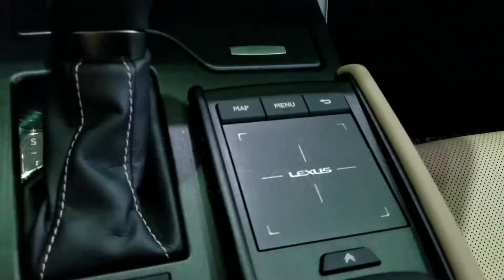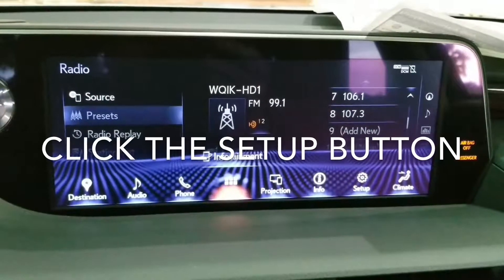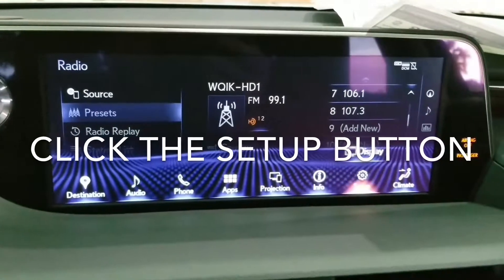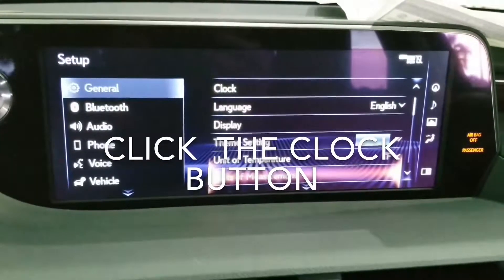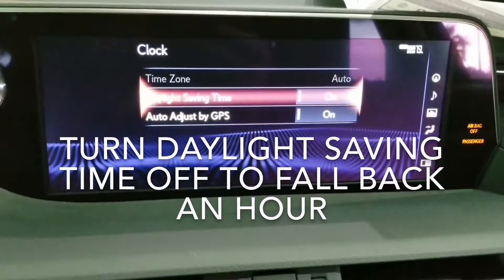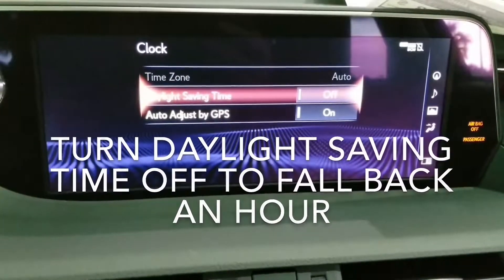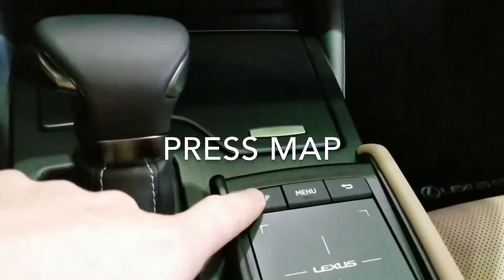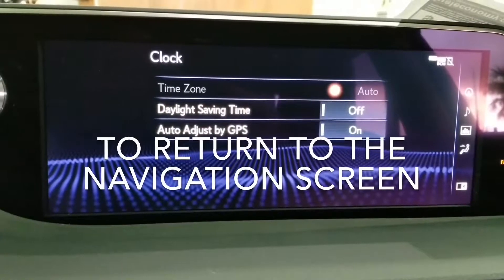Learn How To Set The Clock In Your Lexus Vehicle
In this video, learn how to adjust the clock in your Lexus vehicle.

or stop by and chat with us while at our café.